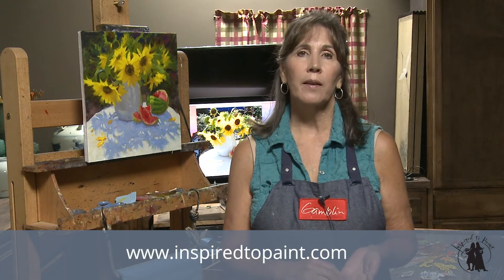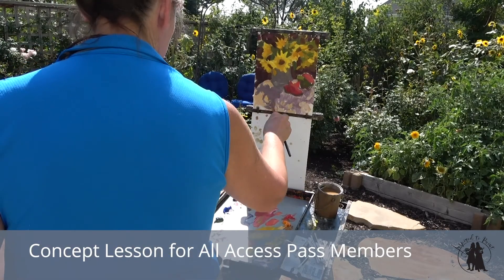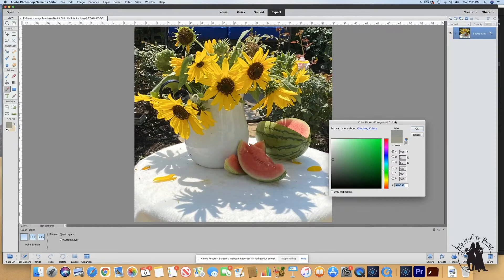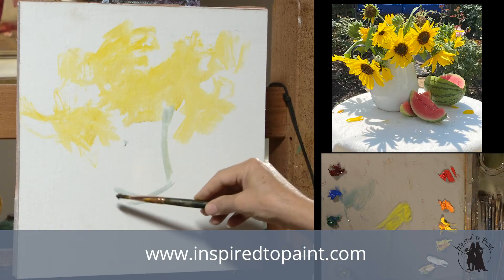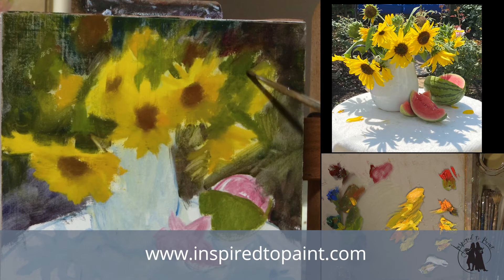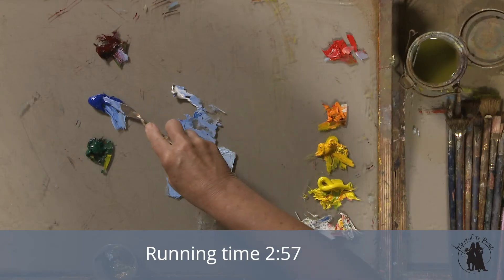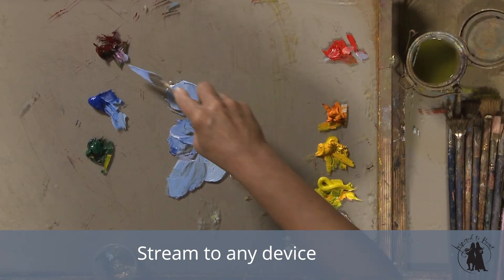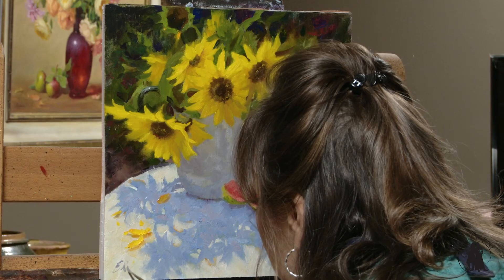Preview Painting the Backlit Still Life with Elizabeth Robbins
A short preview from a full length art video with Elizabeth Robbins.   In her concept lesson she discusses how light passes through petals and how warm light creates cool shadows.  In the full length lesson she takes the plein air study and paints a more finished painting discussing when shadow shapes are important.     Inspired to Paint is an online art mentorship site with Elizabeth and Shanna Kunz.  Over 100 tutorials to help you along your journey of becoming a better artist.  Join for free and start watching two full length lessons on still life and landscape painting.  Join as an All Access Pass Member and enjoy all that we have to offer.   Group critiques, Art History, Business tips for the Artist, Product Reviews, Concept Lessons and so much more.